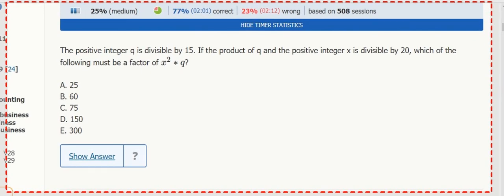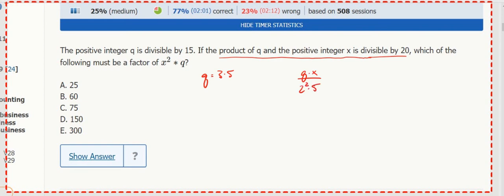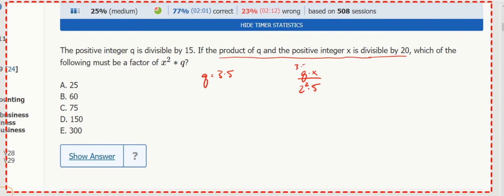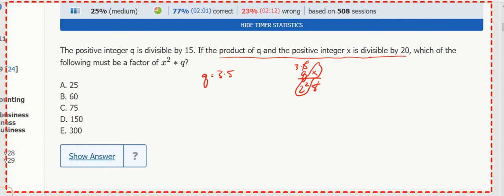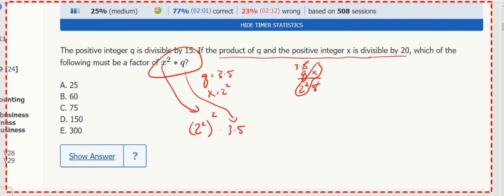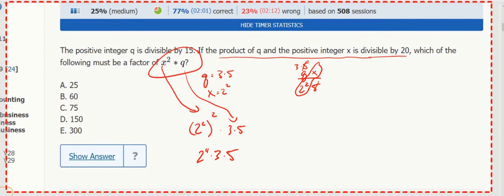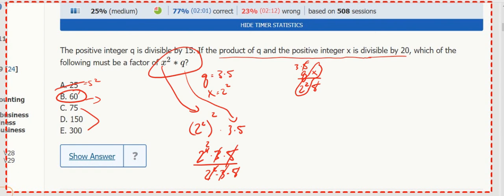Div 1- The positive integer q is divisible by 15. If the product of q and the positive integer x is-